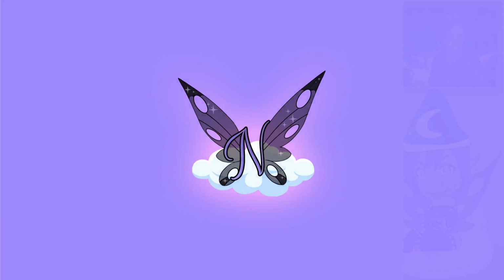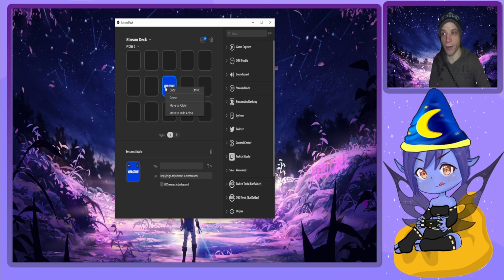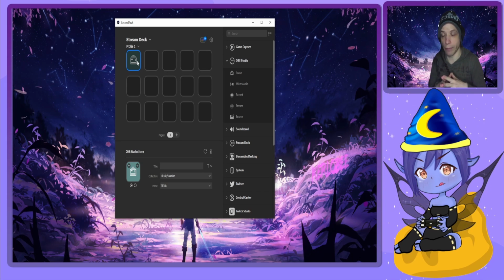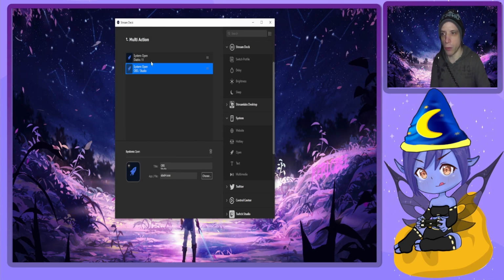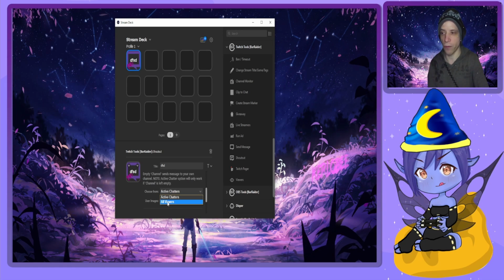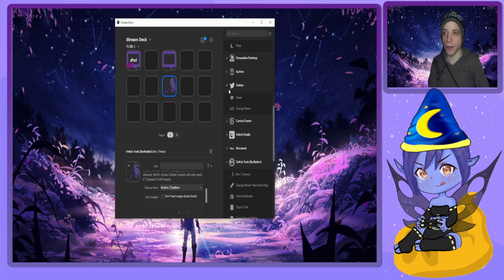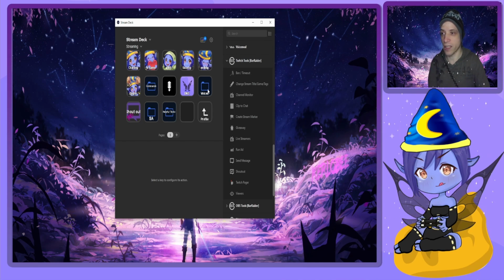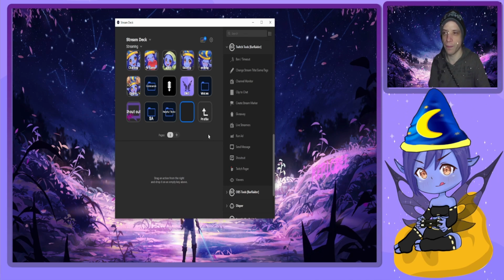Stream Deck Basics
Teaching you the Basics of using your Stream Deck!